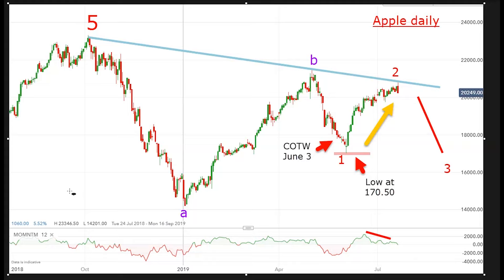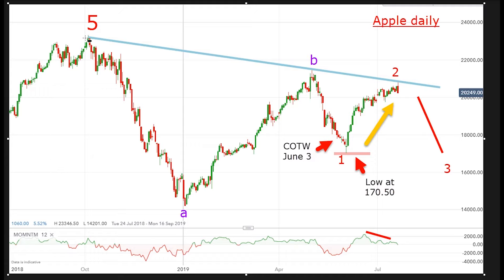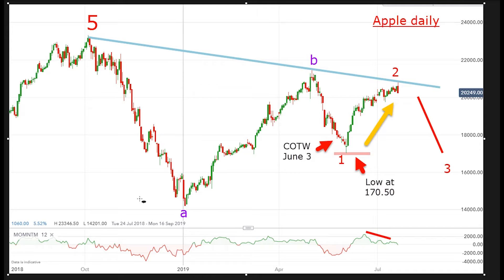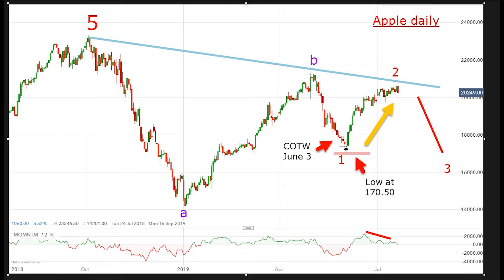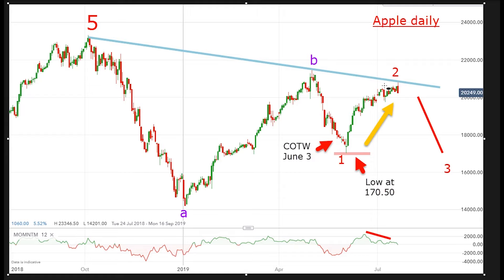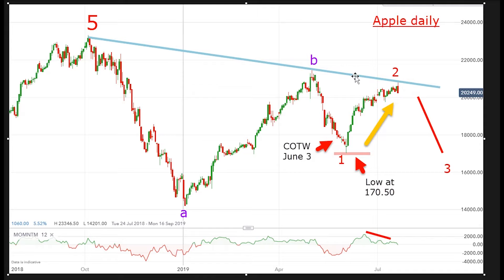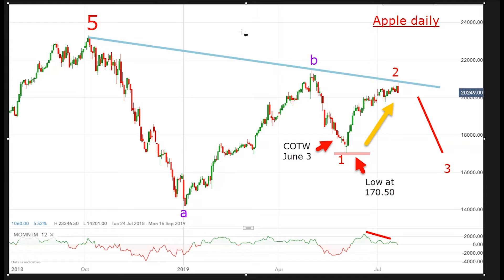Chart of the week: Which stock will lead a market slump?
It’s a perennial favourite, and technical analyst John Burford’s tip in early June would have returned 22%. But there could be a problem here, not just for this tech behemoth, but the sector as a whole. John talks us through his thinking.